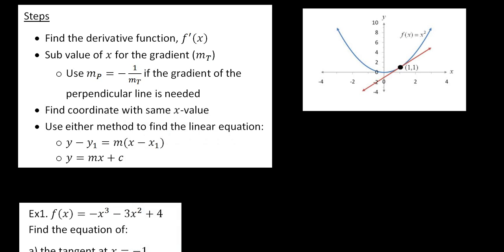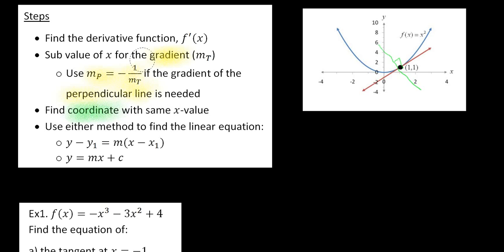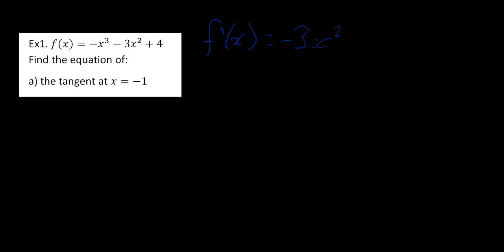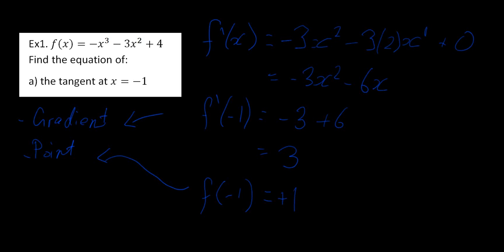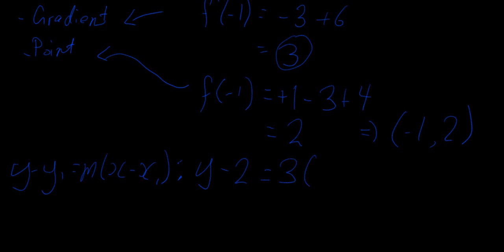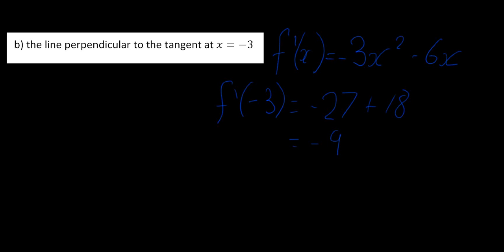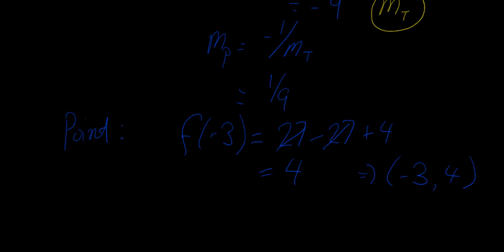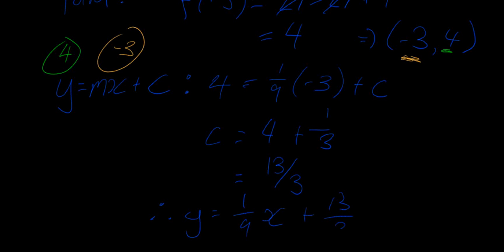Ex5 2 Equations of a tangent and perpendicular lines